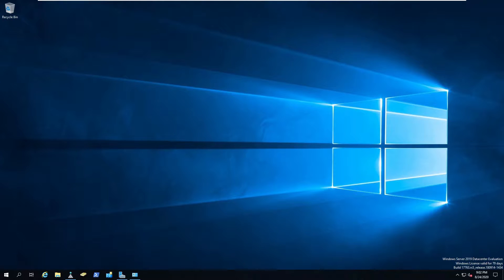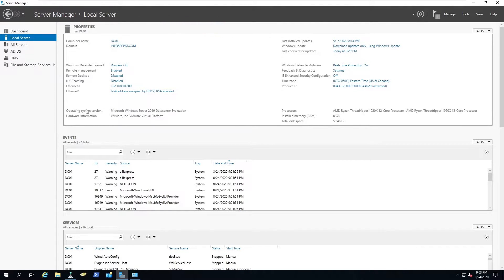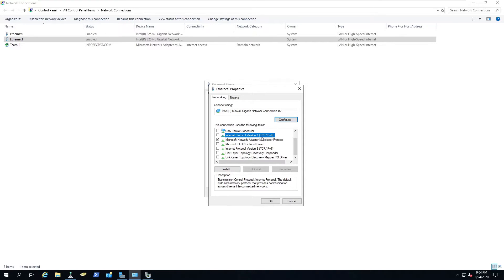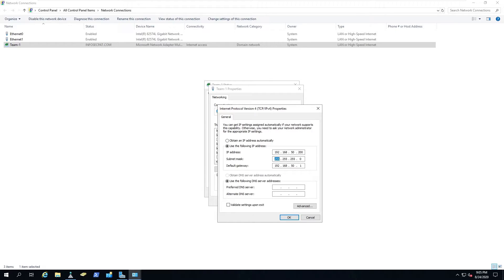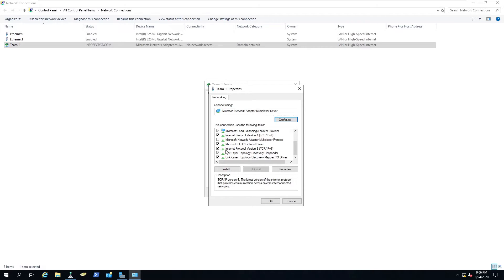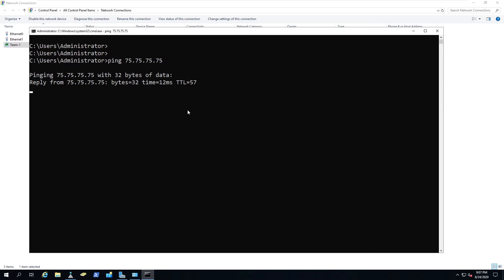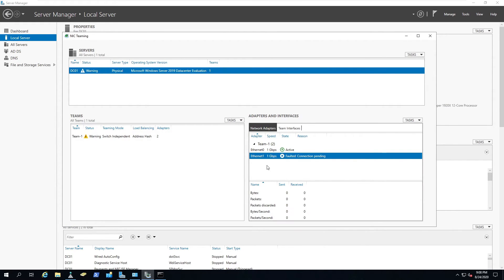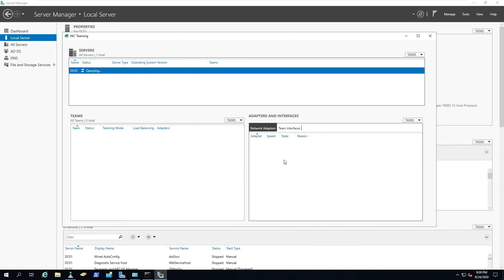How to setup and configure NIC Teaming Windows Server 2019 - Video 24 Windows Server 2019 Training.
How to setup NIC Teaming on Windows Server 2019  Video - 24 Windows Server 2019 Training.

This is a playlist of Windows Server 2019 training. I will be uploading videos in order to get started in the system administration world with Windows Server 2019. This gets you prepared for an IT Sysadmin role. Please watch the videos in order to understand the process and configuration.